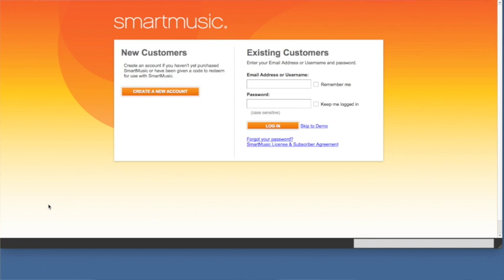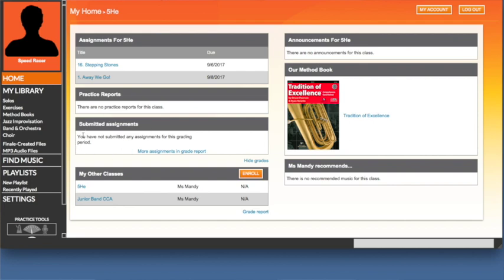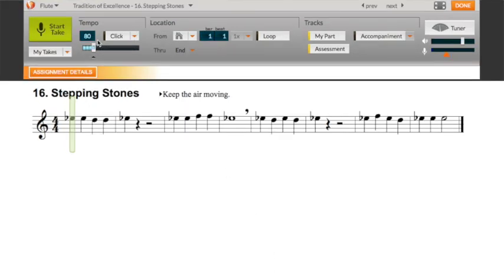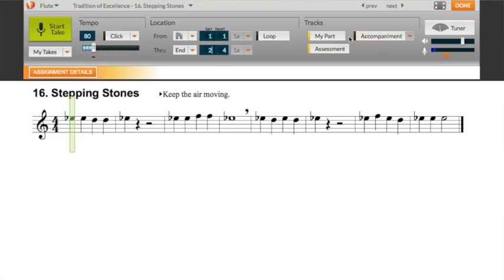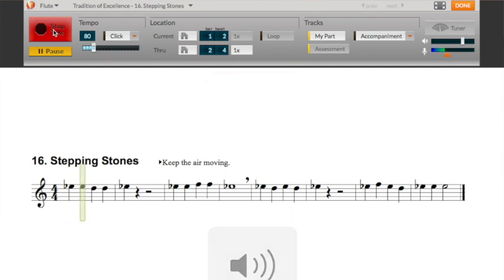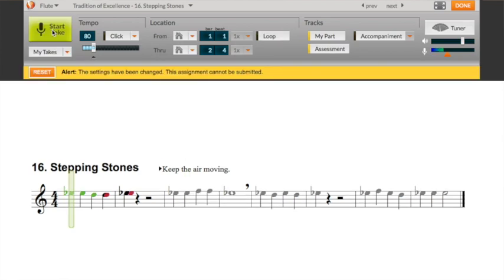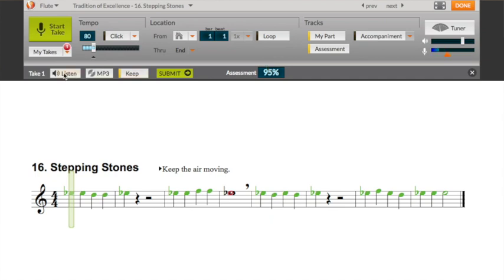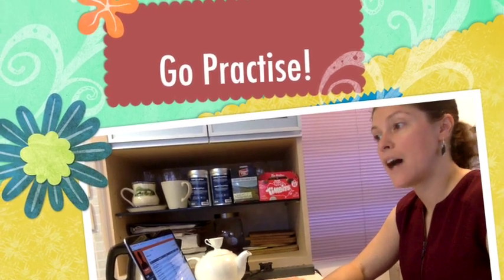Using SmartMusic Classic (Elementary)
Using SmartMusic Classic